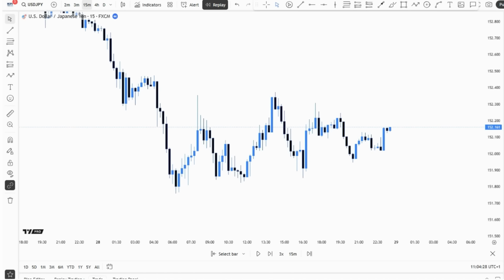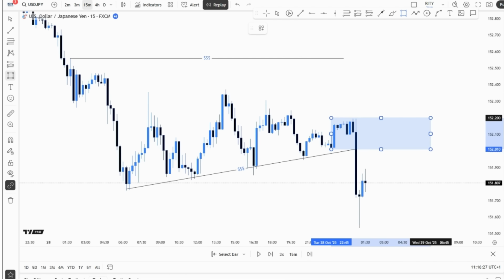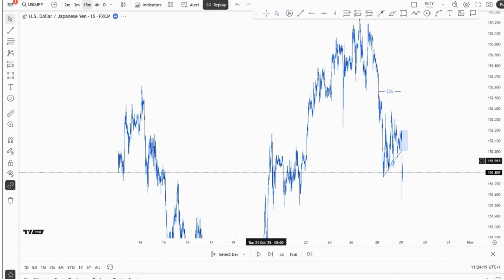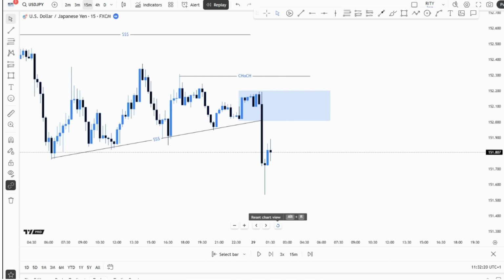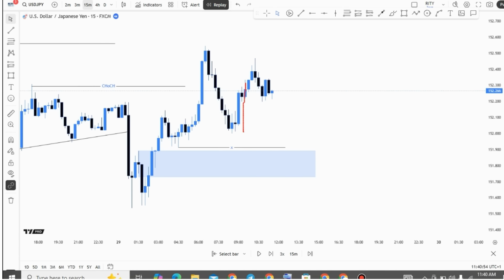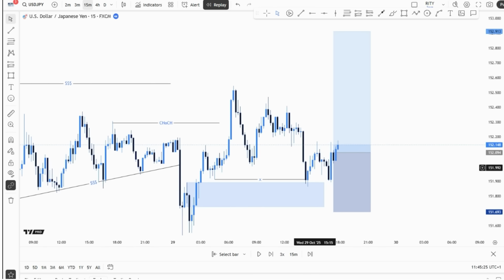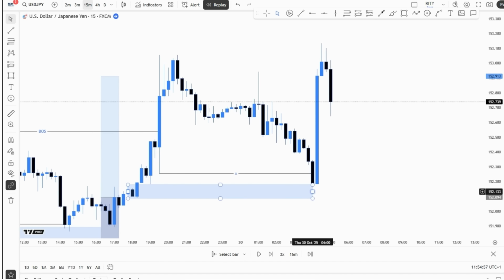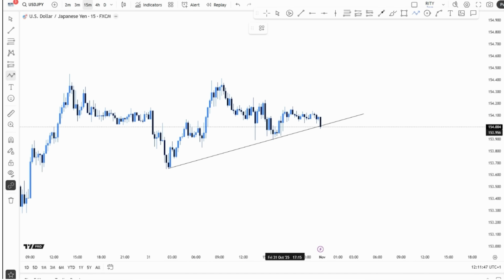The Secret Behind Every Market Move | Liquidity + Market Structure EXPOSED!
Unlock the real secret behind market movement. Liquidity + Market Structure.
In this powerful Smart Money Concepts (SMC) breakdown. I’ll reveal the hidden blueprint Smart Money uses to engineer price, trap retail traders, and create explosive market moves.
Make sure you watch till the end, because once you master this, you’ll never look at the charts the same way again.

LEARN FOREX SECRETS THROUGH MY MENTORSHIP:
Learn the untold mysteries of the Forex market, beat the Forex market deceptions and maximize profits with my world class mentorship program. Ready to take the leap?

Purity Godfrey, your No. 1 Female Forex Trader in Africa